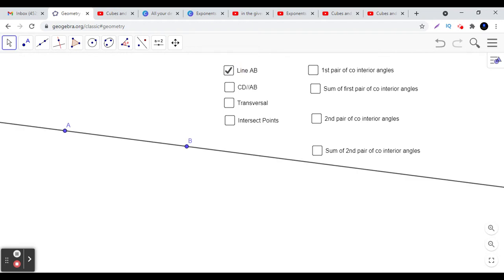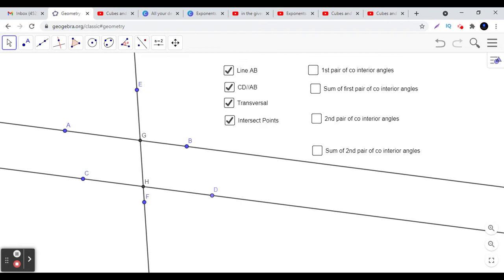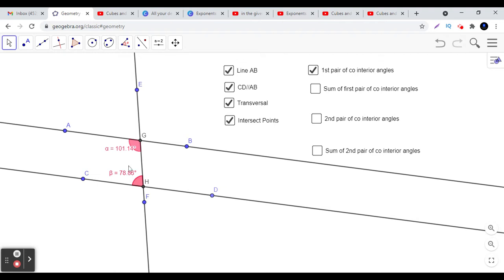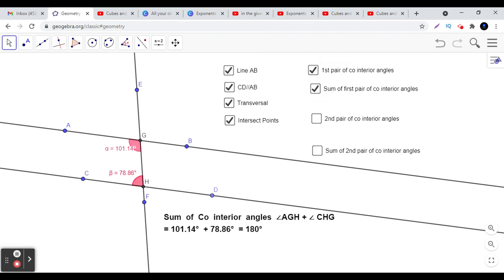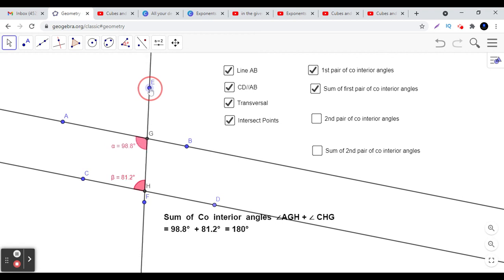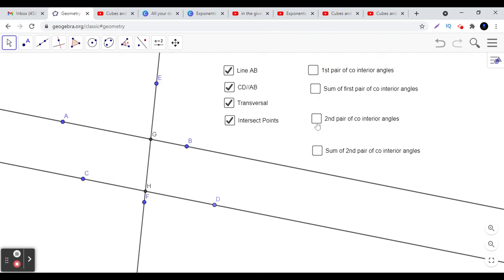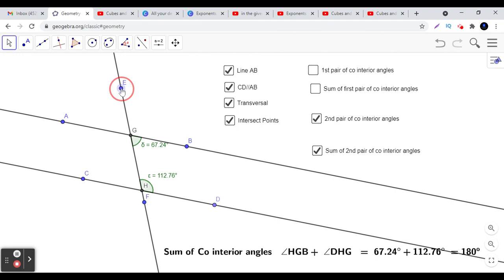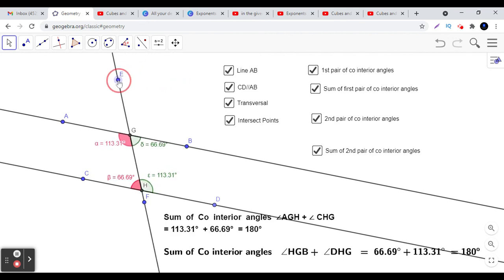GeoGebra Demonstration |Co interior angles are supplementary| Parallel Lines and Transversal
Co interior angles are supplementary
when two parallel lines are cut by a transversal then interior angles on the same side of transversal are supplementary.